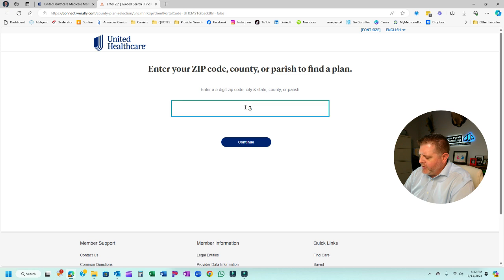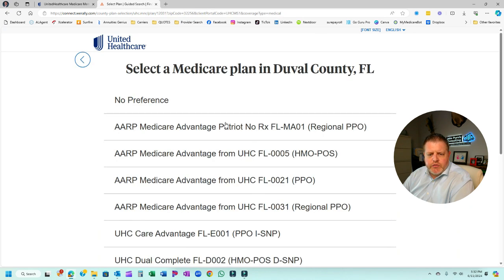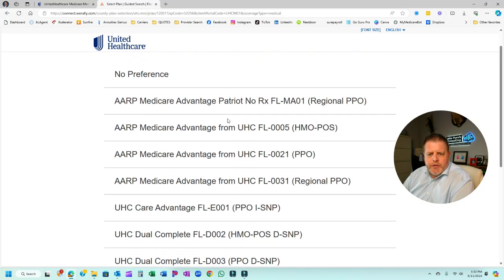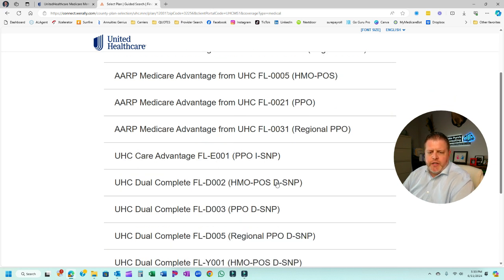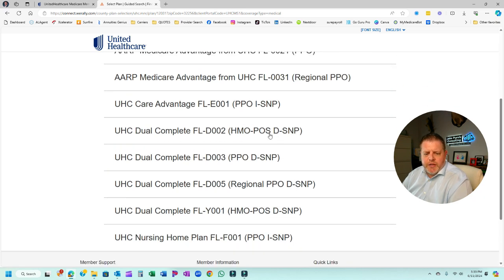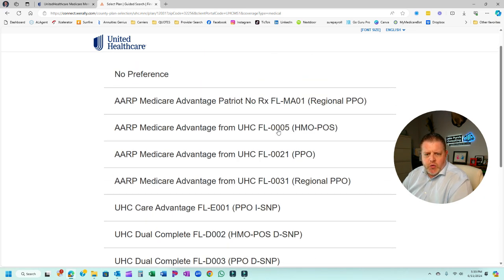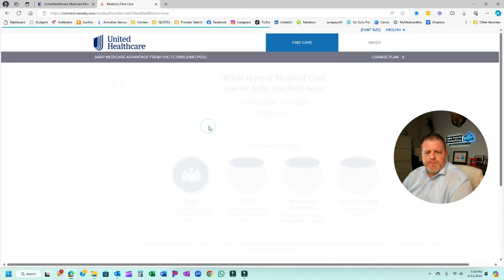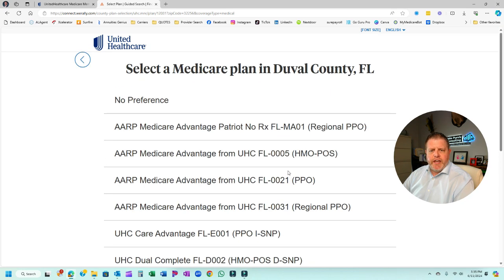🎥 How to Look Up Medicare Providers on UnitedHealthcare's Website 📋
Welcome! In this video, I'll guide you through the process of looking up Medicare providers using UnitedHealthcare's website. Whether you're new to Medicare or just need a refresher, this step-by-step tutorial will make it easy to find the healthcare providers you need.

✨ What You'll Learn:
🔍 How to navigate the UnitedHealthcare website
📑 Step-by-step instructions on searching for Medicare providers
🛠️ Tips for filtering your search to find the best providers for your needs

💬 Have questions? Drop them in the comments below, and I'll be happy to assist you.

👉🏻  LIKE AND FOLLOW  MY  OTHER SOCIAL MEDIA PLATFORMS.

We do not offer every plan available in your area. Any information we provide is limited to those plans we do offer in your area. Please contact Medicare.gov or 1–800 MEDICARE to get information on all of your options. This publication and information included is not intended to substitute consultation with a professional Attorney, CPA, Financial Advisor, or Doctor. No professional relationship has been formed through this video. This content is not legal, tax, financial, of medical advice. I am not responsible for any damages a viewer may experience from watching this video. This information is intended to be educational in nature and does not provide a guarantee or a specific result. Jake Purvis Consulting & AmeriLife assumes no responsibility or liability for the content of this message.
CMIP® and Certified Medicare Insurance Planner™ are owned by the parent company of Certified Medicare Insurance Planner™, DBA, The Life Man® LLC, and authorizes the use by individuals who have met the administration’s initial and ongoing certification requirements.